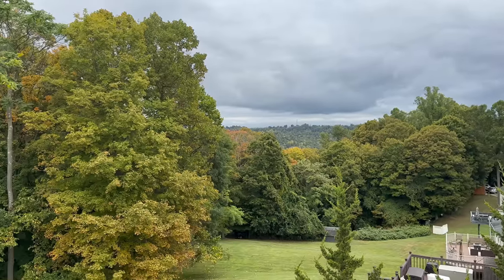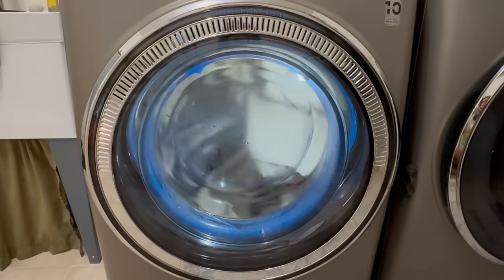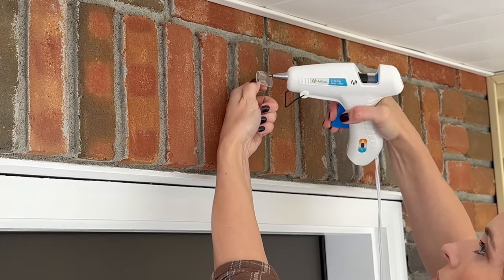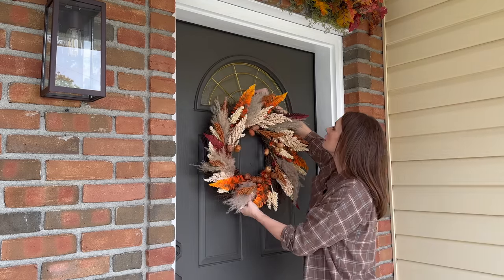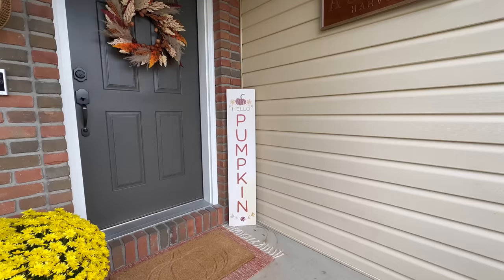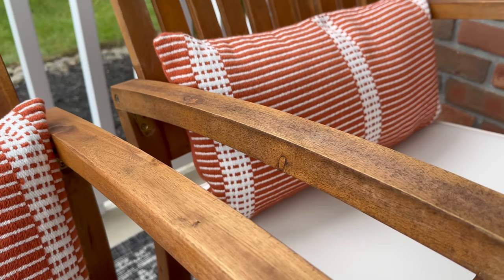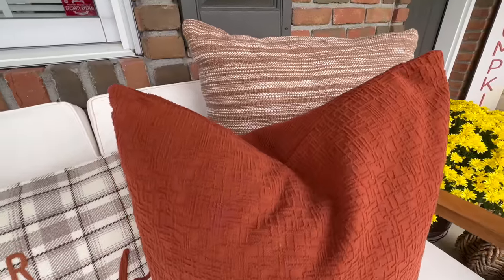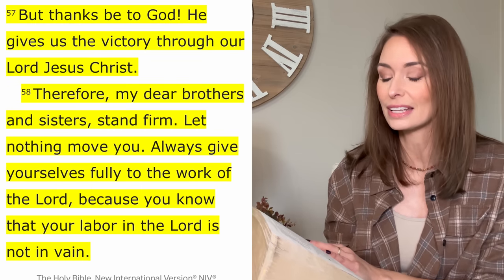FALL FRONT PORCH MAKEOVER | CLEAN AND DECORATE WITH ME | COZY FALL DECORATING IDEAS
Hi sweet friends!!!Today we're heading outside for my fall 2023 front porch makeover!! In this fall front porch clean and decorate with me, I hope you get tons of simple autumn decor ideas you can recreate for your homes this fall. I hope you enjoy how it all turns out!!

You ALL are the best!!! Happy FALL!! Take care and God bless.

Outdoor Rug
Sectional Sofa Set
Outdoor Rockers
Bronze Outdoor Light
Bissell Pet Pro Stain Remover
Metal Bird Wall Decor
Vinyl Siding Hooks
Light Clips
Glue Gun (similar)
Mixed Wheat Wreath (similar)
Woven Pumpkin--Homegoods--(similar)
Bronze Copper Planters set of 2 (similar)
Plaid Blanket, Coffee
Allen + Roth Striped Rust Lumbar Pillow
S Hooks
Rust Textured Pillow Covers
Welcome to Our Patch Pillow
Outdoor Artificial Silk Flower Basket